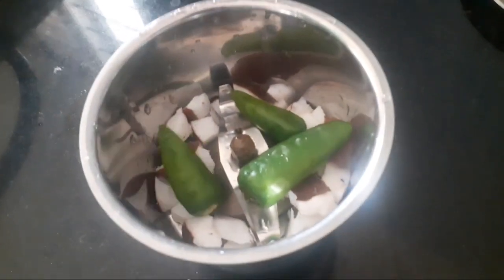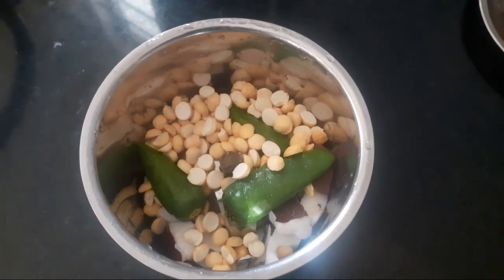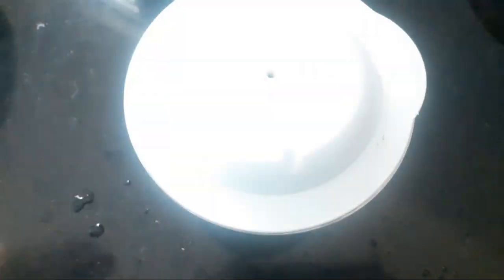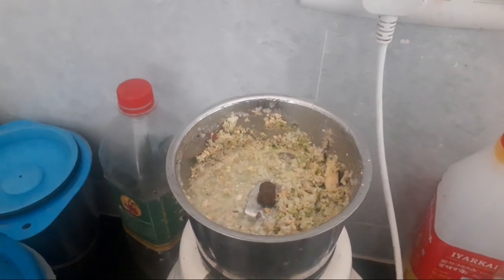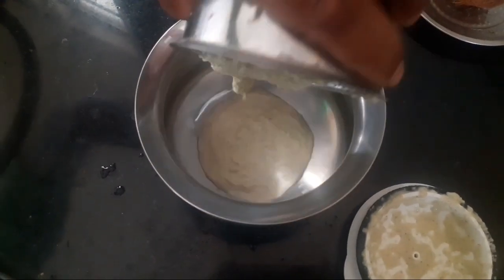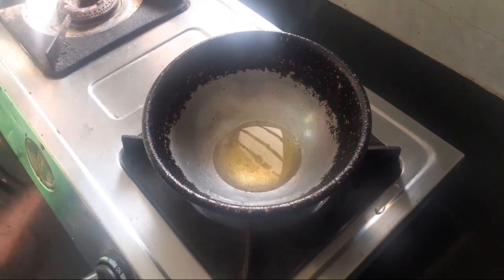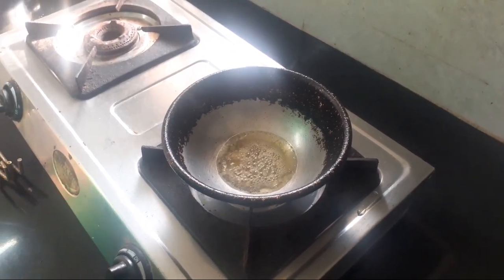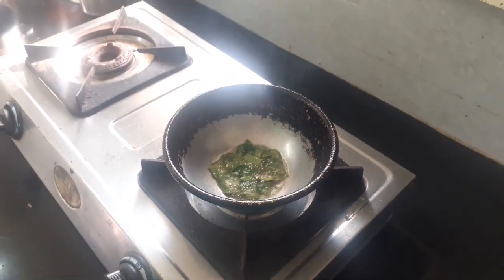தேங்காய் சட்னி ஒரு முறை இப்படி செஞ்சி பாருங்க!!!!! KARTHIK KAYAL VLOG | COOKING VIDEO VLOG | CHUTNEY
KARTHIK KAYAL VIEWS ❤️